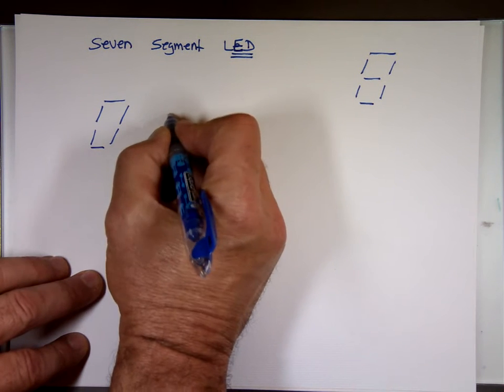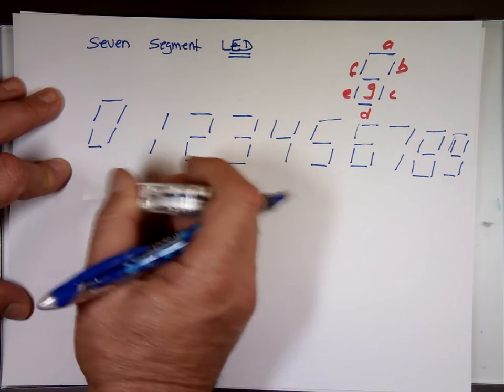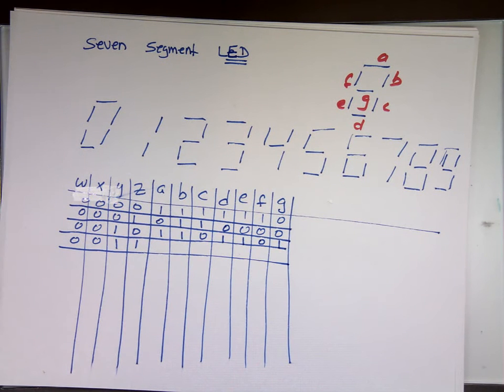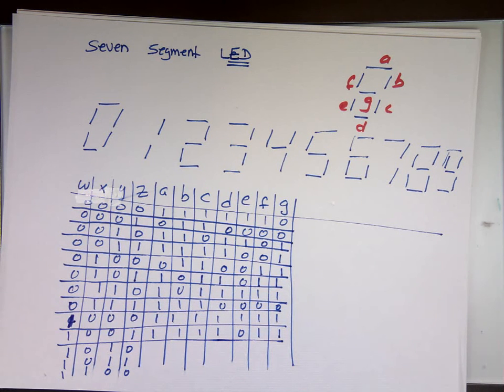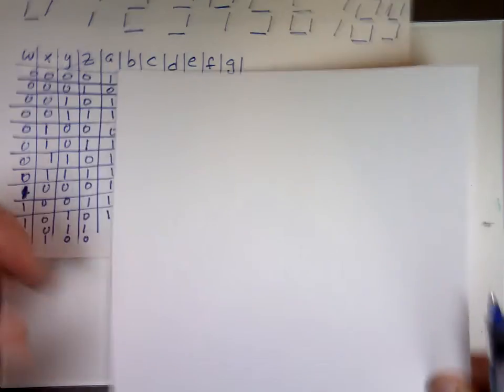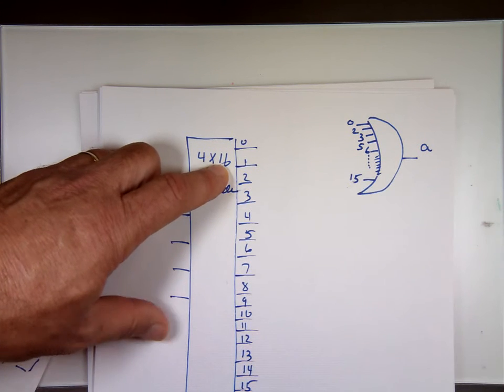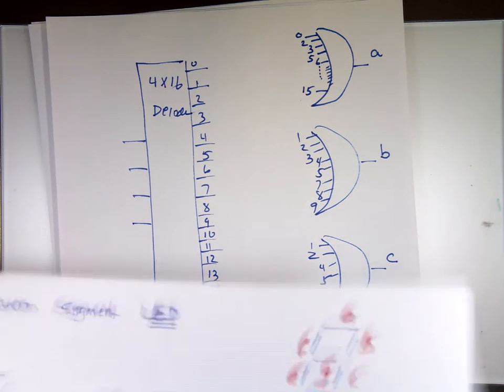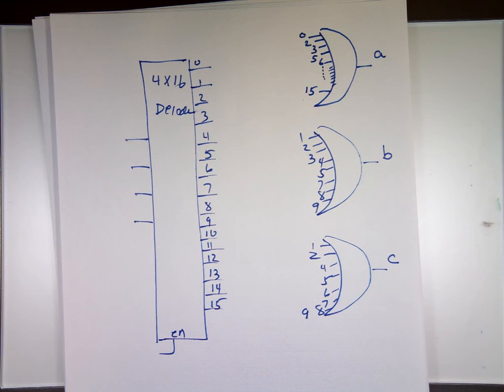Seven Segment LED Driver / Decoders